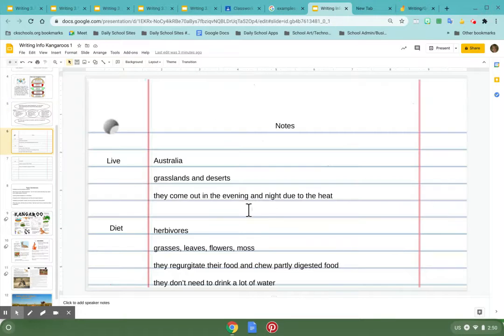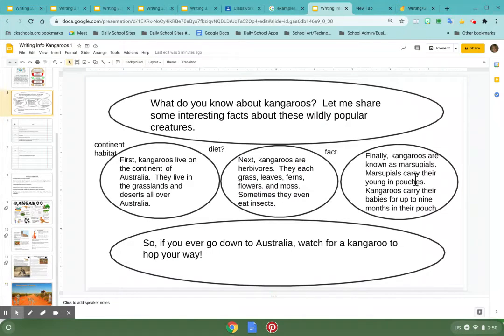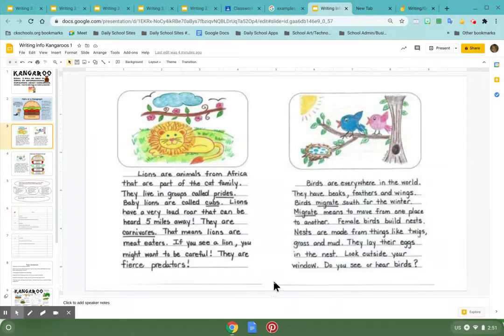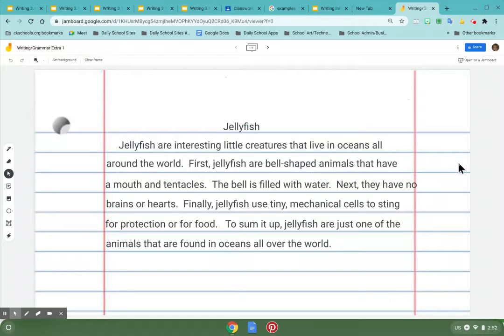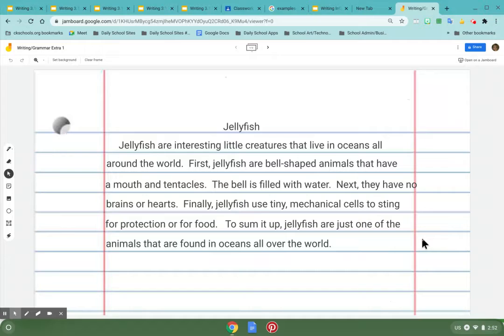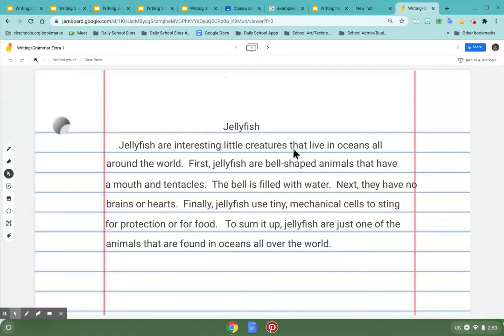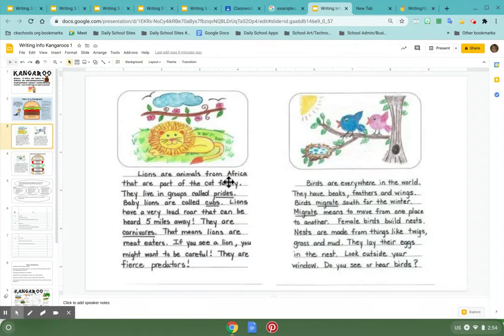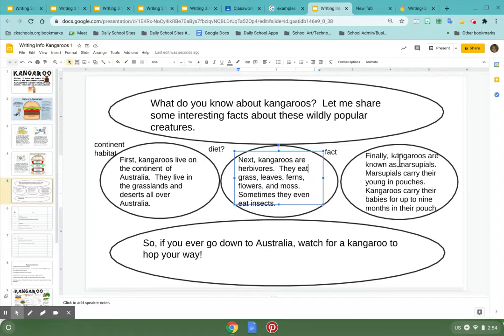Writing 13.4 Kangaroos